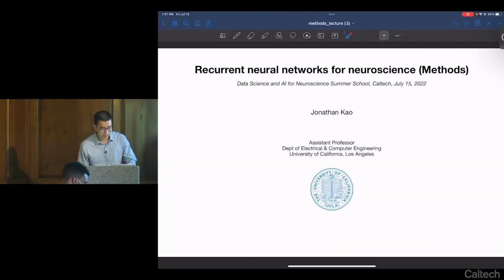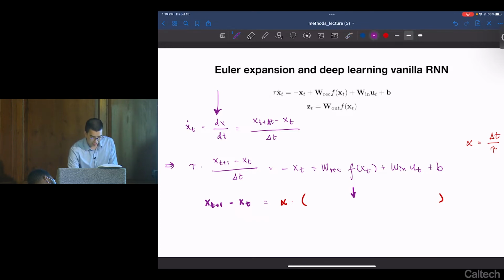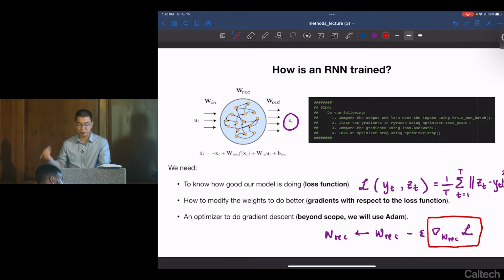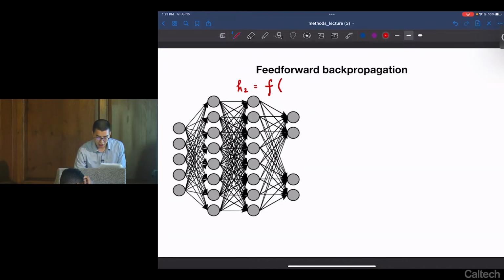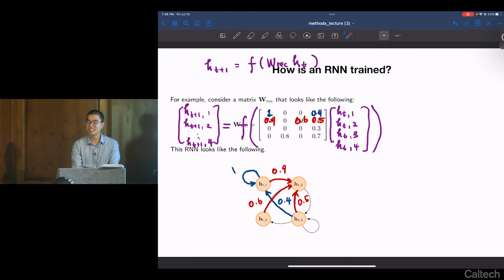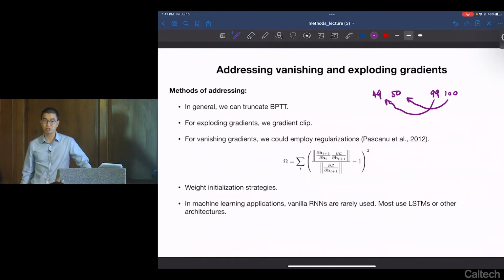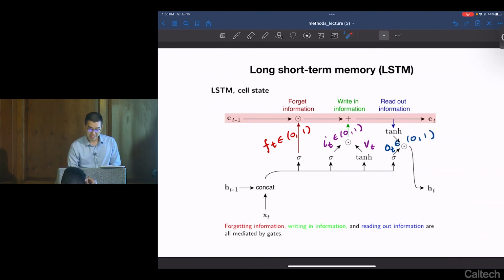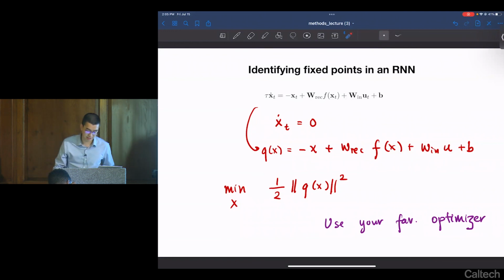Day 9 - Methods Lecture: RNNs and Dynamical Systems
Day 9 of the Data Science and AI for Neuroscience Summer School is presented by Sabera Talukder, Chen Graduate Fellow; National Science Foundation Graduate Fellow, Yue lab, Caltech.
Methods Lecture: RNNs and Dynamical Systems